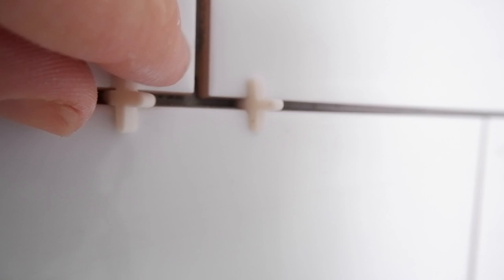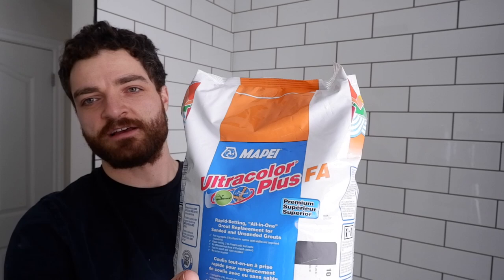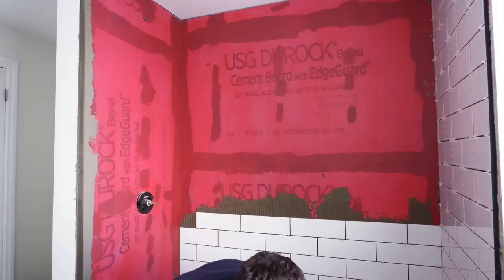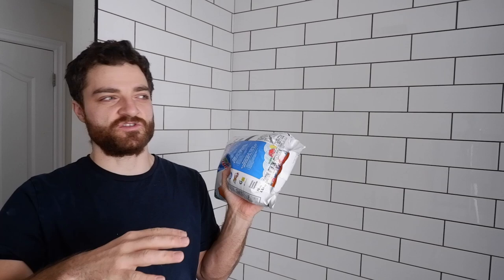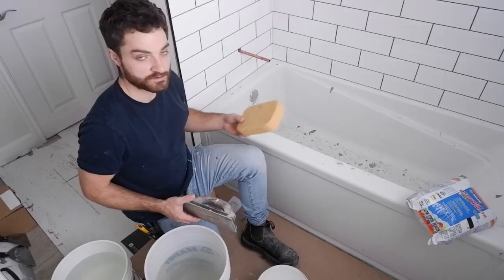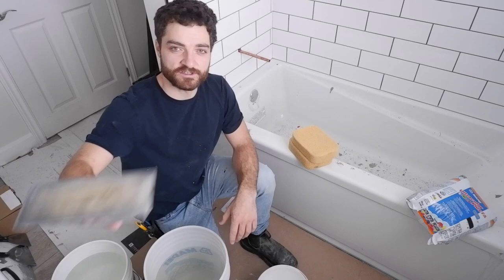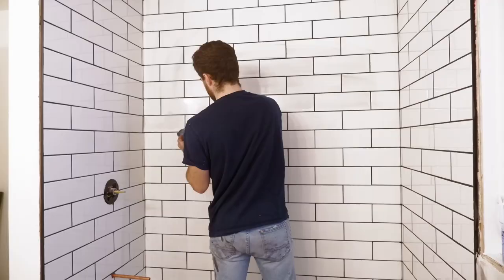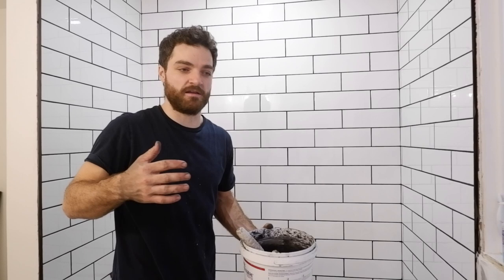How to use mapei ultracolor plus fa and mapesil t - Bathroom remodel part 5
The tile has set and we can begin grouting!
We'll use a black grout, along with black silicone, to match the fixtures in the bathroom.